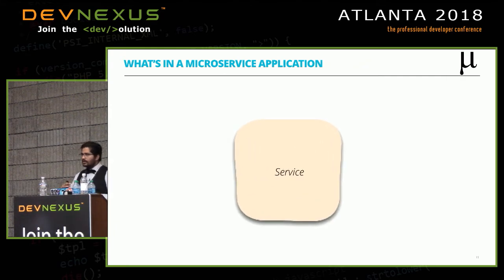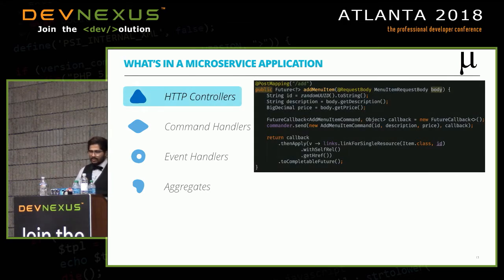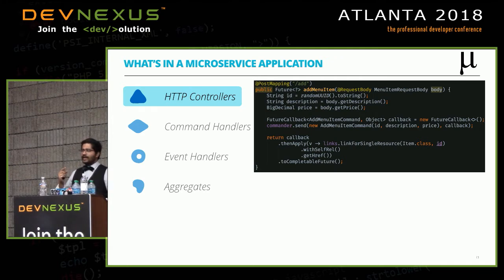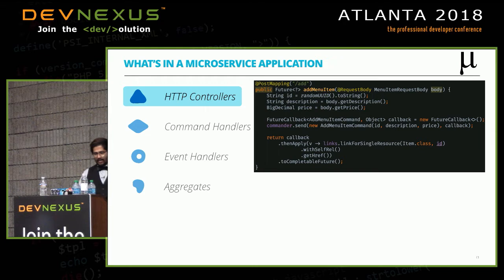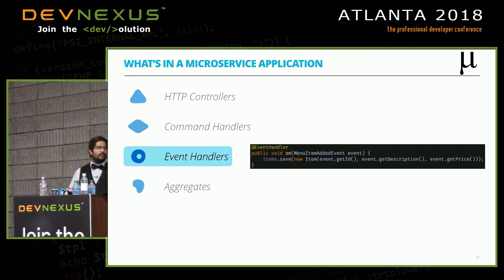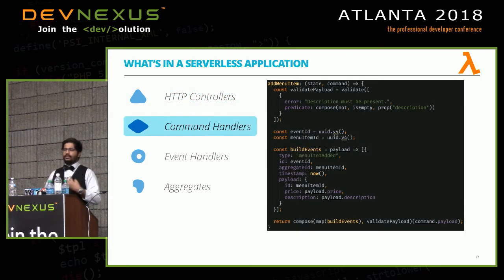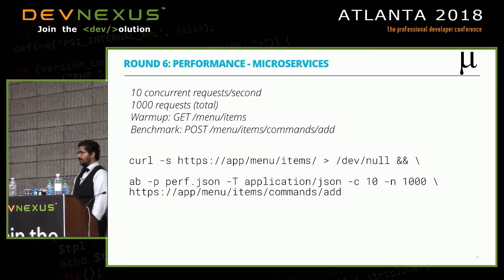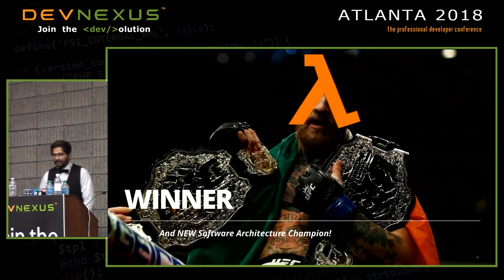Microservices? Serverless is the answer!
From Dev Nexus 2018 at Atlanta.

Karun Japhet compares the development, deployment, maintainence and performance characteristics of Microservice applications and Serverless applications in the event driven ecosystem.